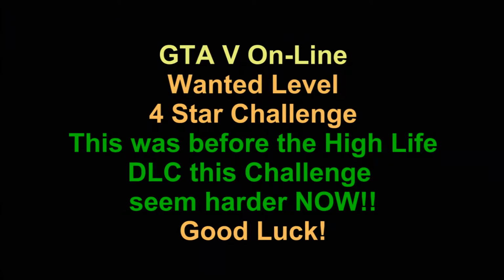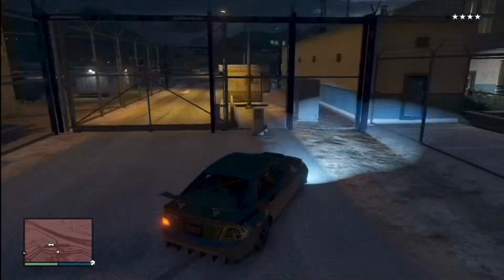GTA V On-Line Wanted Level 4 Star Challenge Co-op (2)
GTA V On-Line Wanted Level 4 Star Challenge
Achievements And More.